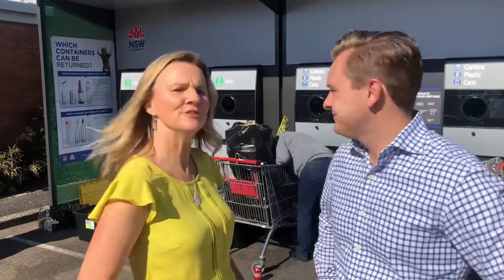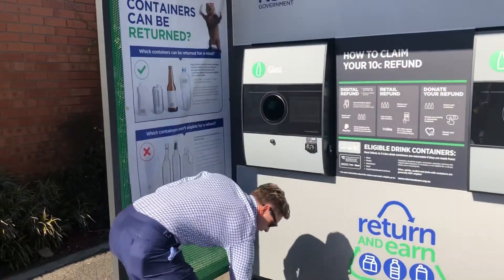Return and Earn Killarney Vale